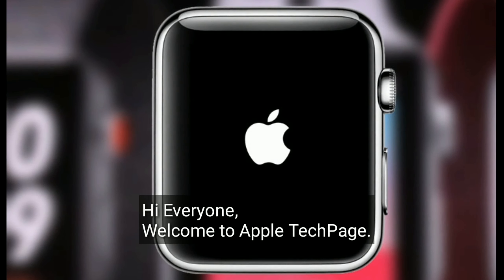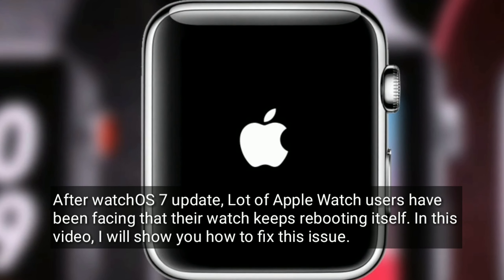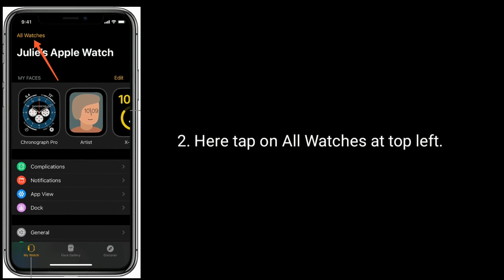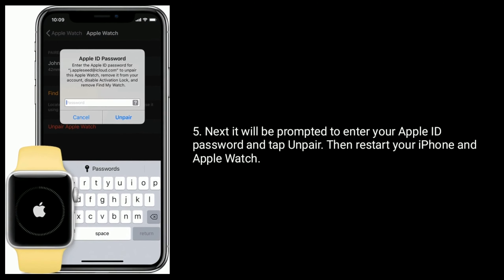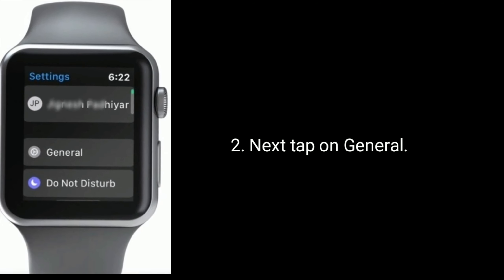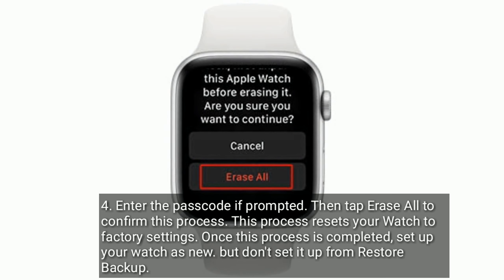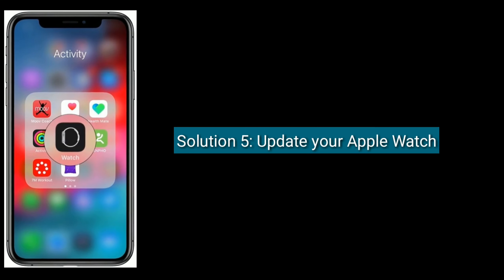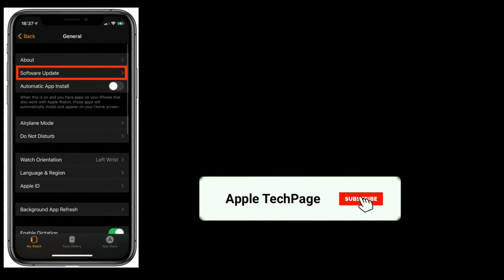Apple Watch Keeps Rebooting Itself after watchOS 7 Update [Fixed]